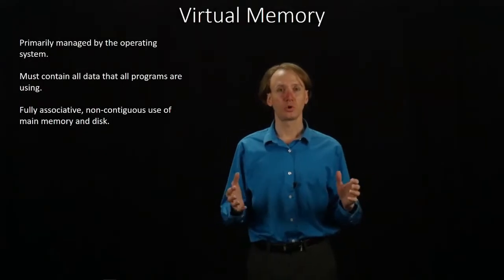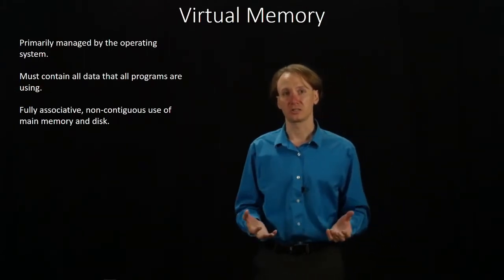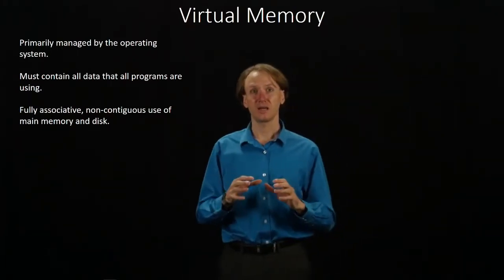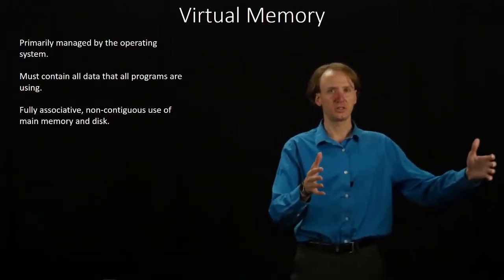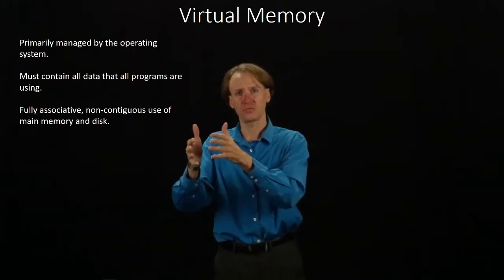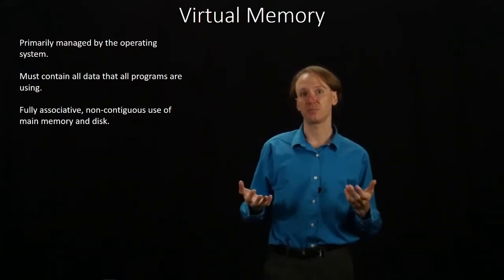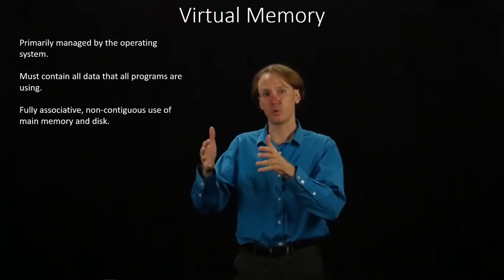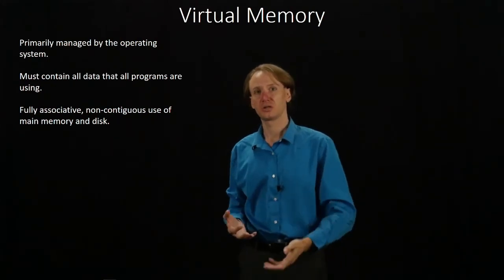3-6. Virtual Memory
An overview of virtual memory and how it relates to the main memory.